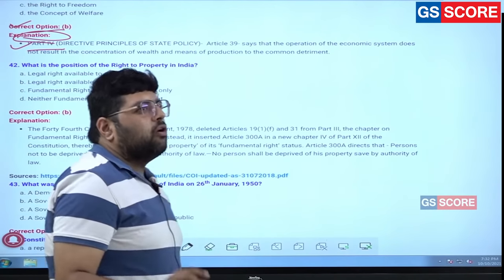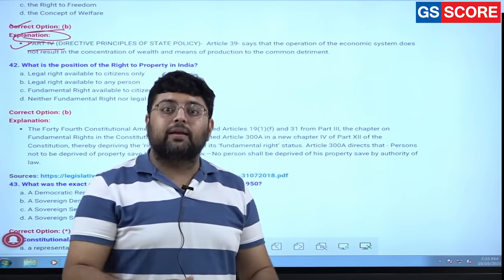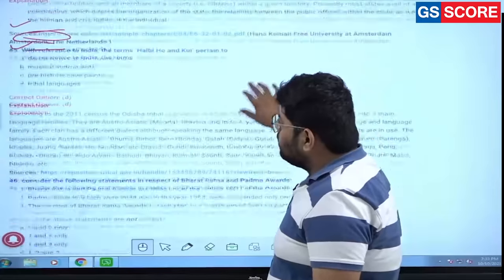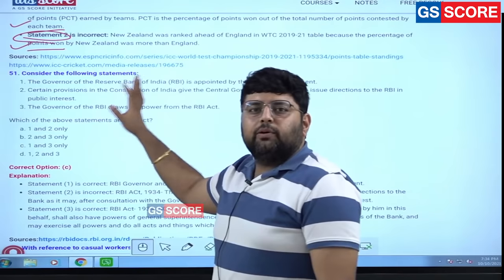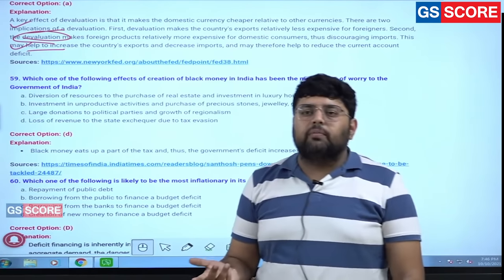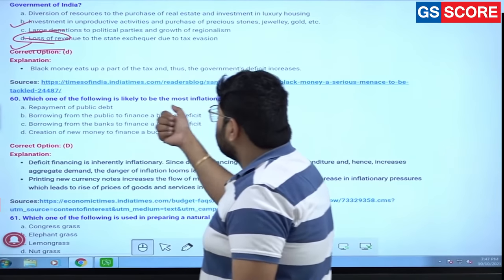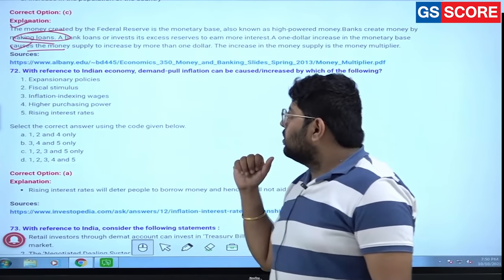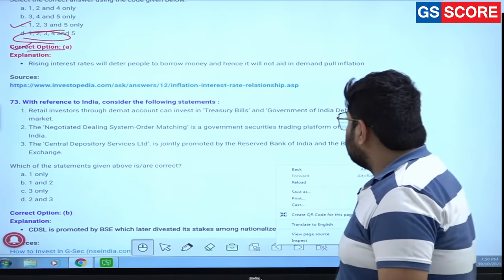UPSC Prelims 2021 Paper Analysis Economics by Himanshu Hitesh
In this video, we are discussing the solution for Economy questions asked in the UPSC CSE Prelims 2021. It is important for all the aspirants appeared for the 2021 UPSC Examination. The video will discuss the trend of the Economy questions.

economics,
upsc prelims 2021 answer key economics,
Upsc prelims 2021 answer key gs score,
economics prelims 2021,
upsc economics prelims 2021,
economics mcq for upsc prelims 2021,
upsc prelims 2021 economics,
economics upsc prelims question solution by gs score,
economics 2021 upsc prelims solution,
economics test series 2021 gs score,
gs score,
ias score